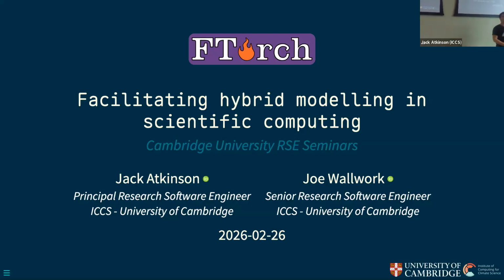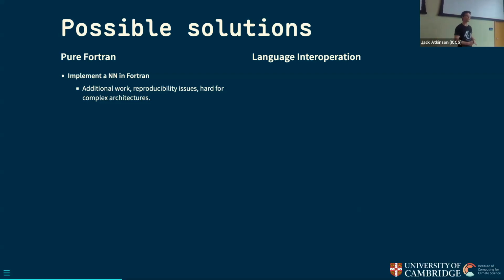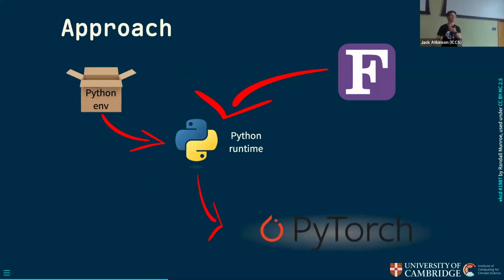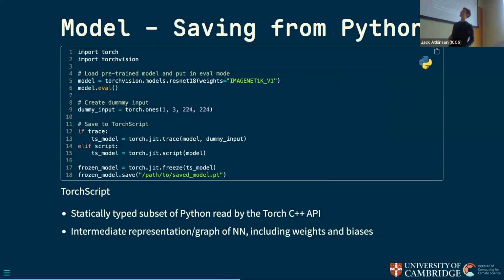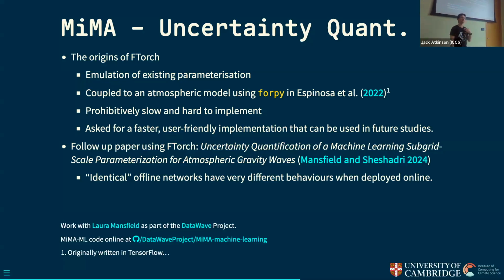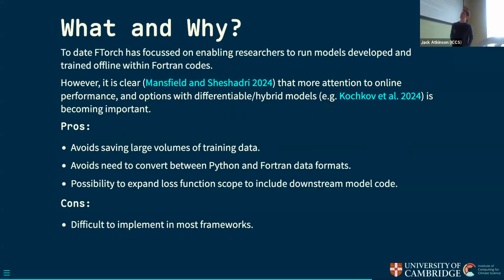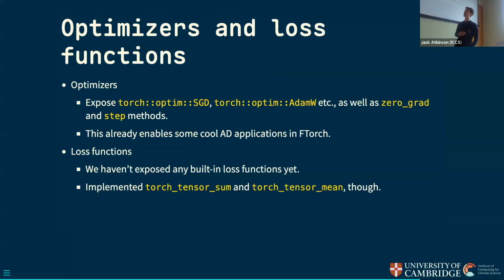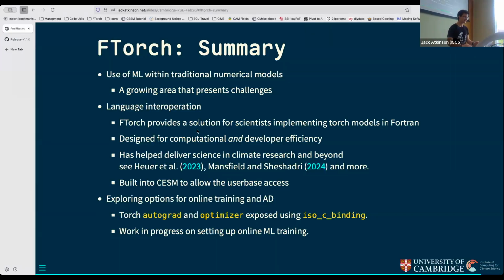FTorch: facilitating hybrid ML-numerical modelling in scientific computing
Presenters: Joe Wallwork and Jack Atkinson, RSEs - ICCS, University of Cambridge

In the last decade, machine learning (ML) and deep learning (DL) techniques have revolutionised many fields within science, industry, and beyond. Researchers across domains are increasingly seeking to combine ML with numerical modelling to advance research. This typically brings about the challenge of programming language interoperation. PyTorch (Paszke et al., 2019) is a popular framework for designing and training ML/DL models whilst Fortran remains a language of choice for many high-performance computing (HPC) scientific models.

The FTorch library provides an easy-to-use, performant, cross-platform method for coupling the two, allowing users to call PyTorch models from Fortran. This talk will introduce the challenges and our approach to solving them. We will look at building an efficient but friendly piece of software for researchers, touch on recent developments including hardware acceleration and automatic differentiation capabilities, and take a look at some recent applications of the software in hybrid modelling.

Reference: Atkinson et al., (2025). FTorch: a library for coupling PyTorch models to Fortran. Journal of Open Source Software, 10(107), 7602